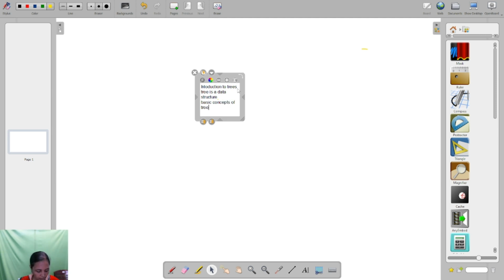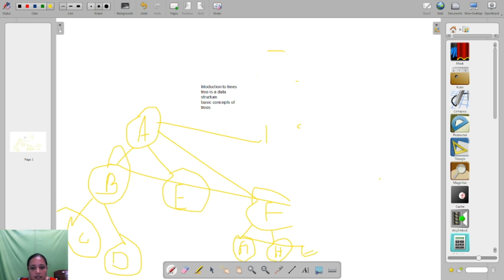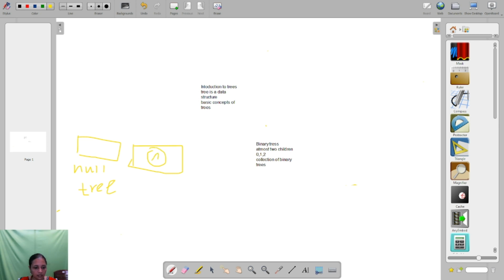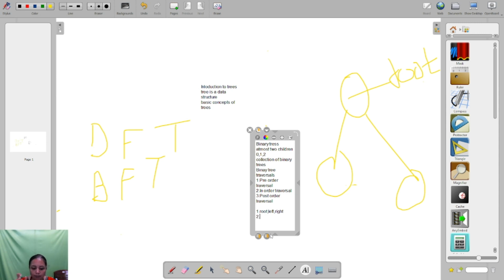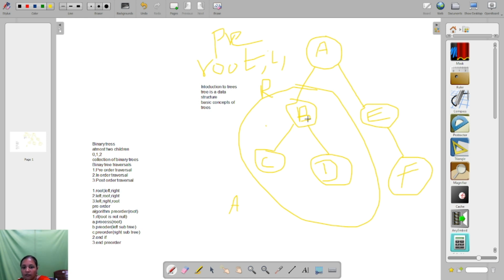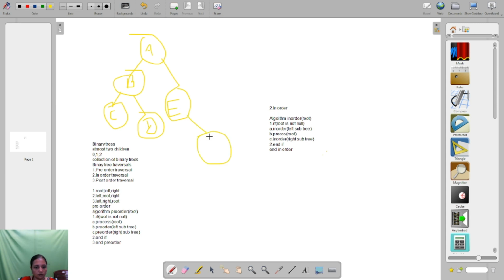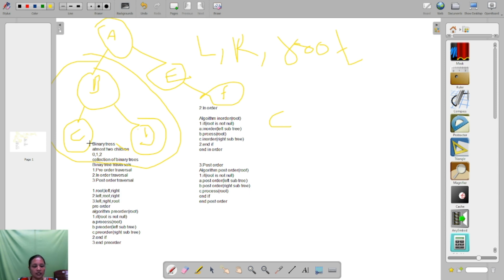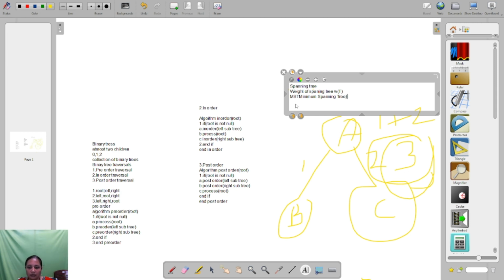DESIGN AND ANALYSIS ALOGRITHM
Mrs.J. Yamuna Bee
Assistant professor